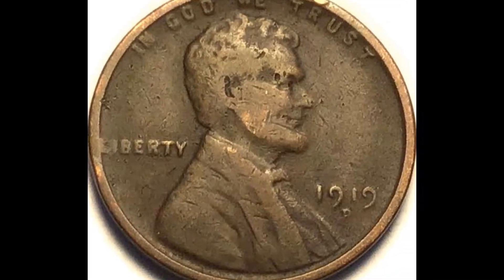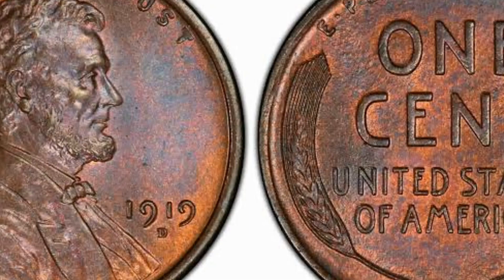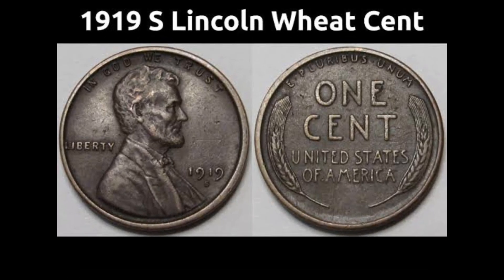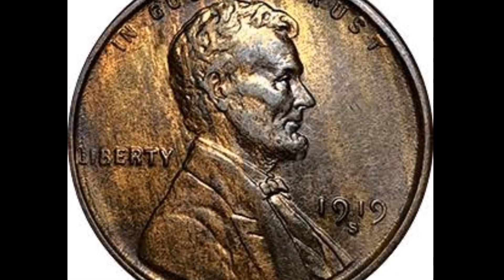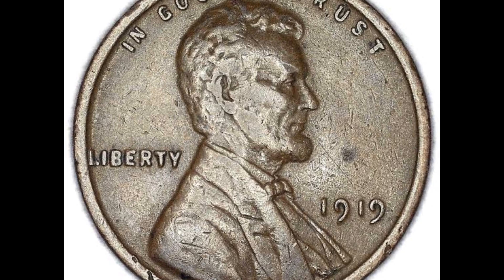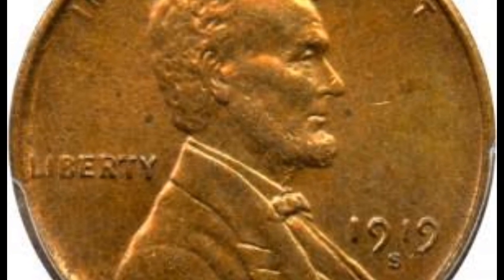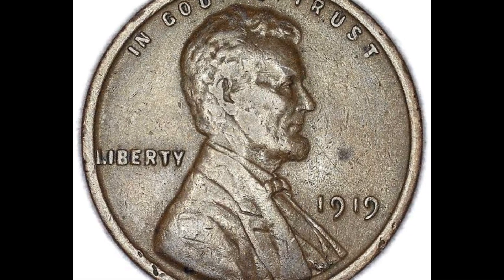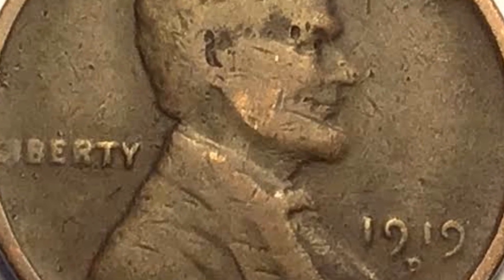How Valuable can a 1919 Wheat Penny be? COINS WORTH MONEY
Welcome to [Rare Coin Treasures]! We're your ultimate destination for all things valuable coins and their prices. If you're a numismatics enthusiast or simply curious about the world of rare and precious coins, you've come to the right place.

So, whether you're looking to expand your knowledge, find hidden gems, or gain insights into the coin market, [Rare Coin Treasures] is your go-to resource.